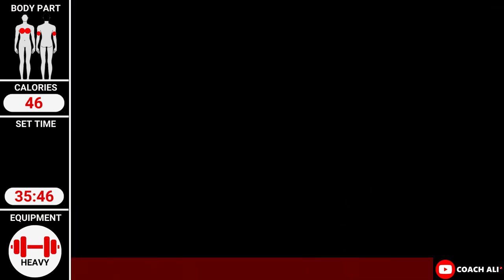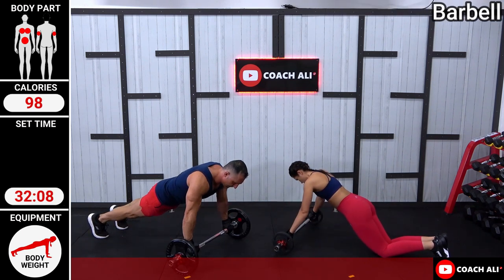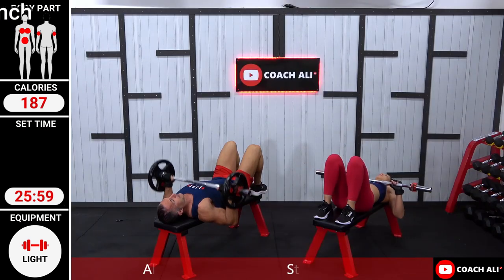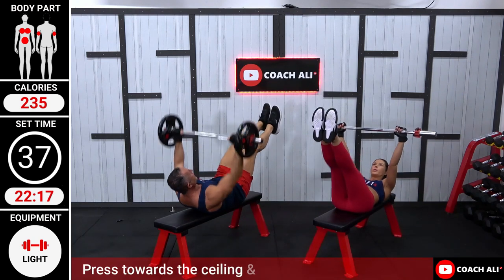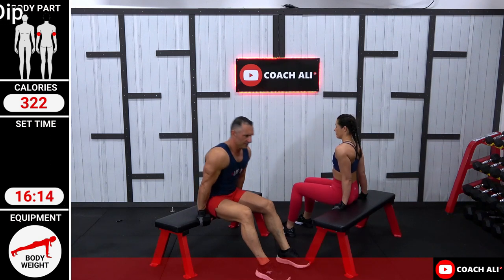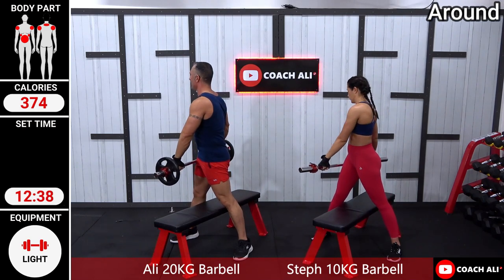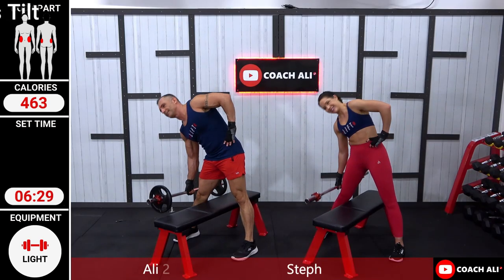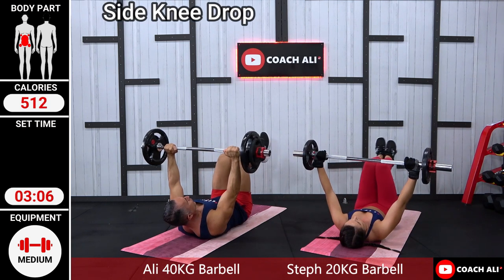LIFT SERIES #6 💪 Home Barbell Workout, Chest ✅ Triceps✅ Obliques✅ by Coach Ali (Dumbbell Compatible)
Workout #6 of LIFT home barbell workout series by Coach Ali
This workout focuses on your chest, triceps and obliques.  It is perfectly compatible with dumbbells so if you don't have a barbell at home you can still train along and workout with us. This barbell workout series is strength training based with aesthetics in mind for a firm athletic looking body created at home. Train along with Coach Ali & Steph and don't miss any workouts along the way.